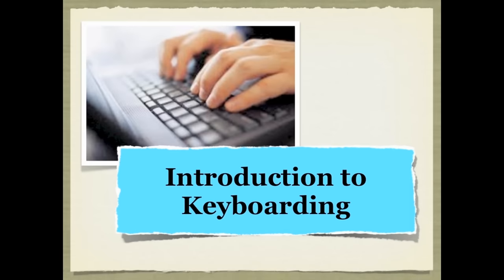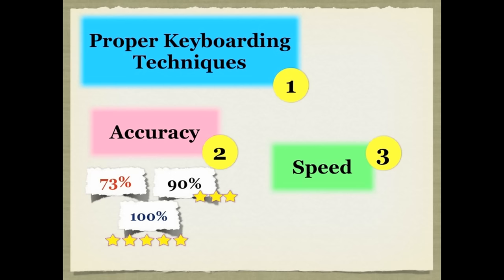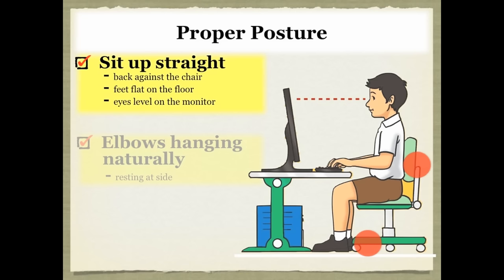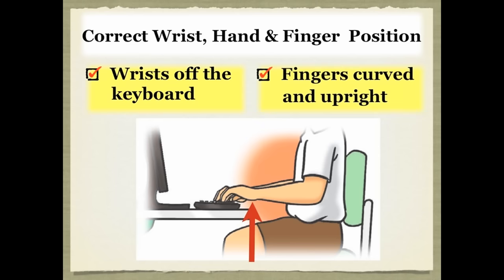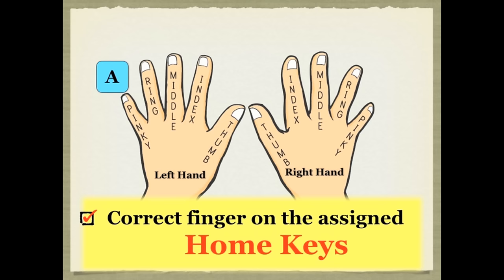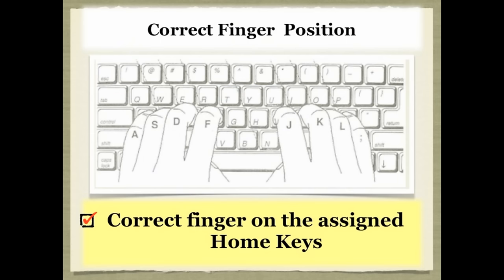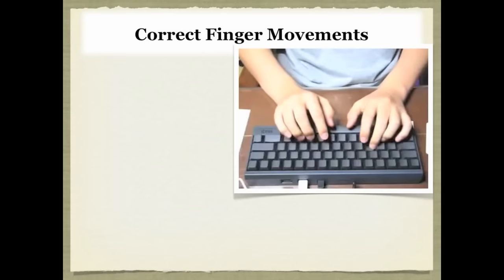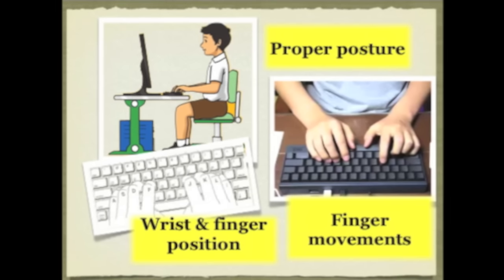Proper Keyboarding to type fast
Proper placement of fingers on the computer keyboard to type fast.